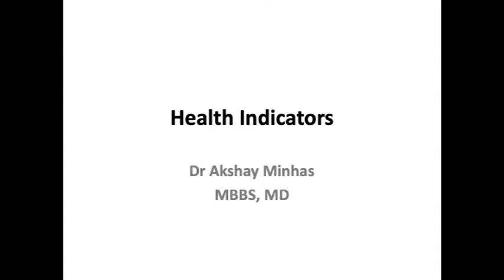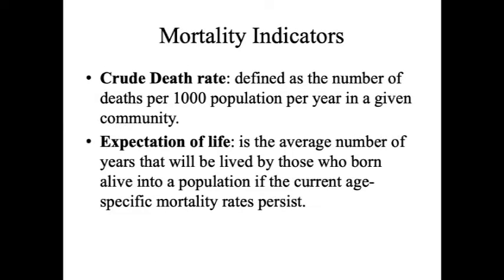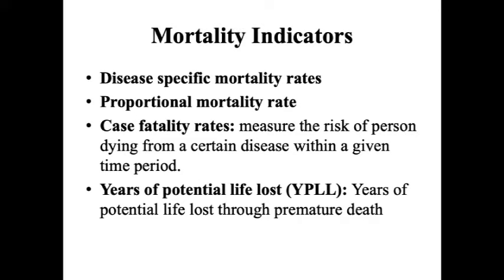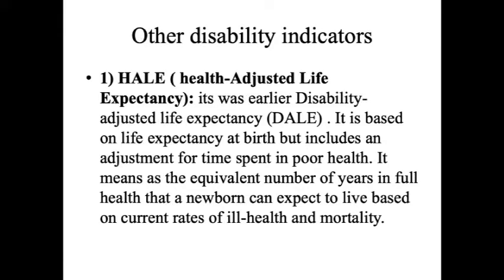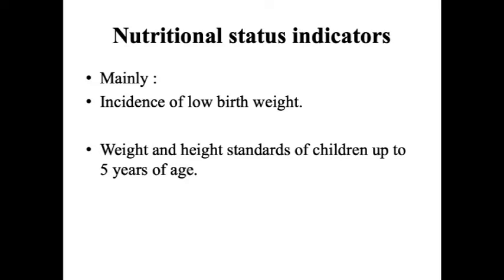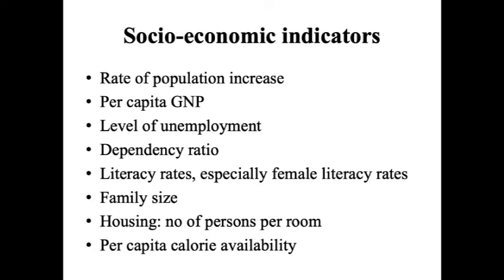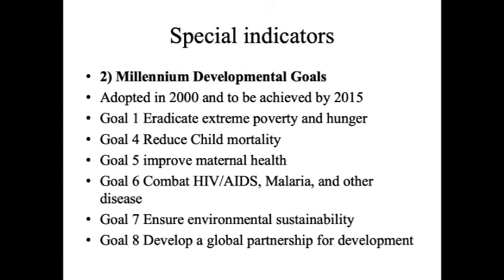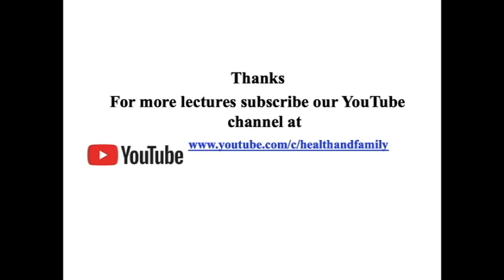Health Indicators Lecture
How to measure Health?